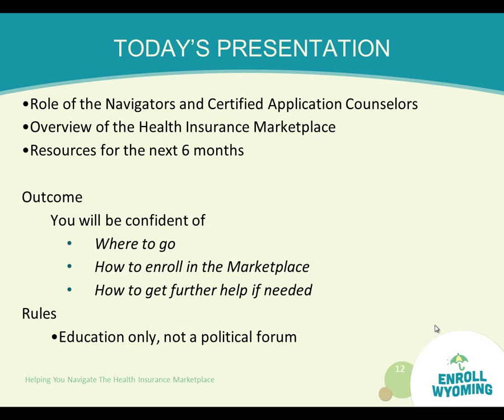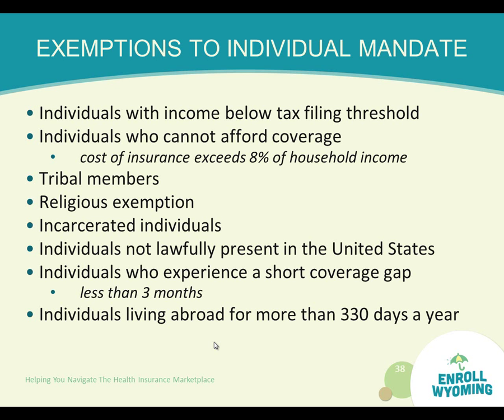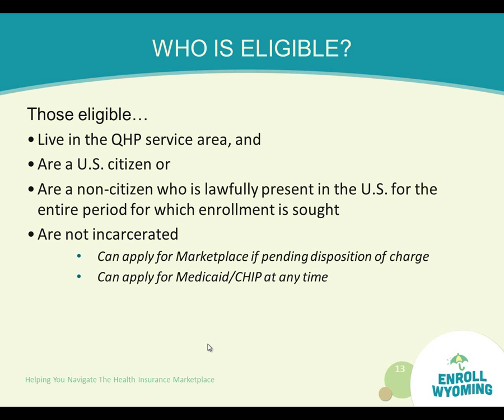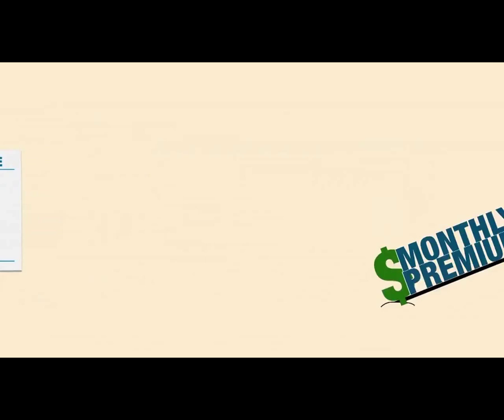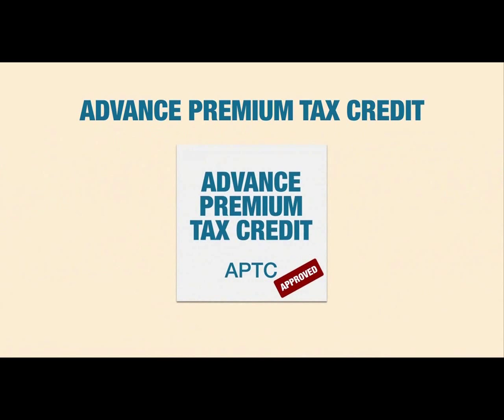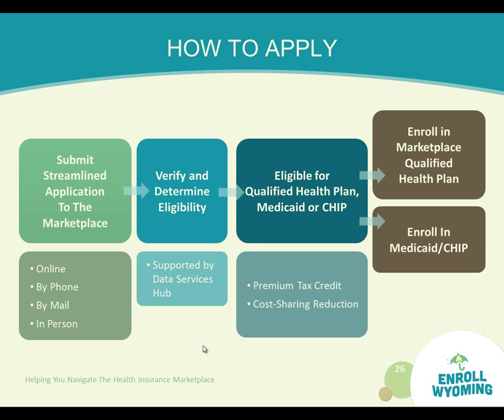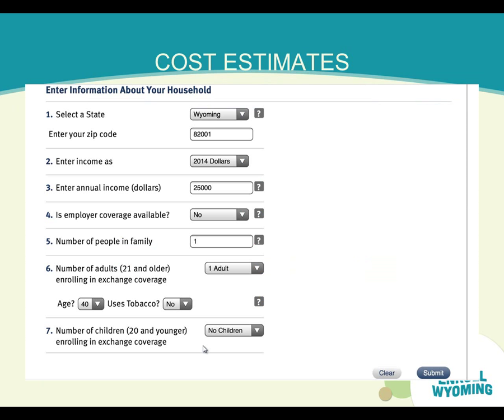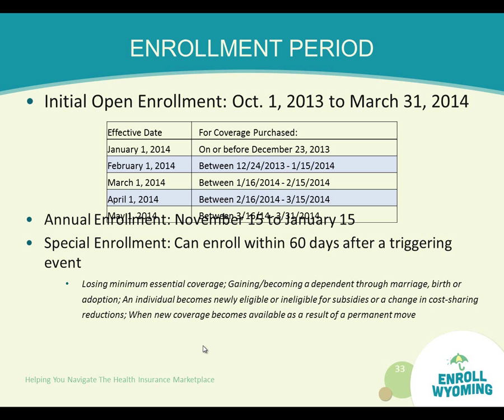Enroll Wyoming: Navigating the Health Insurance Marketplace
Information about the Affordable Care Act and how to enroll in the marketplace This includes an explanation of health insurance, tax credits, the website and where to get help. Presented by the Wyoming Institute of Population Health which is a part of Cheyenne Regional Medical Center.